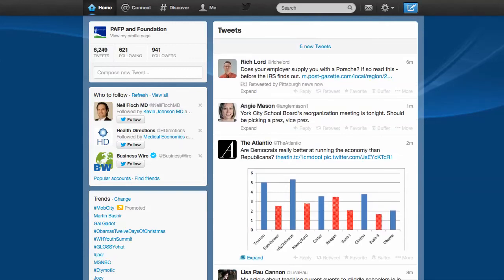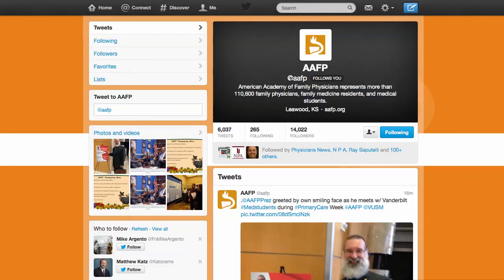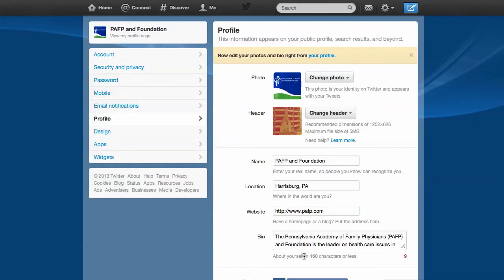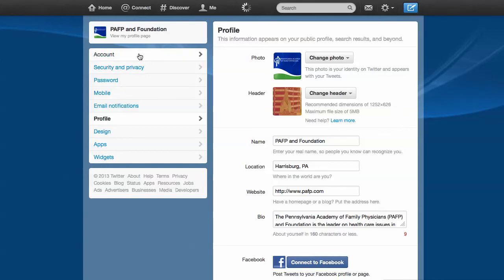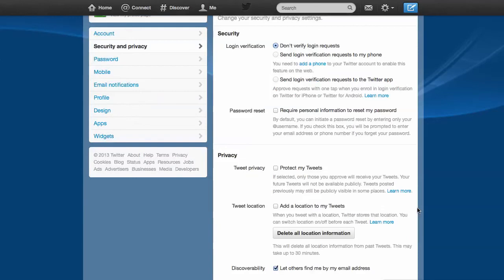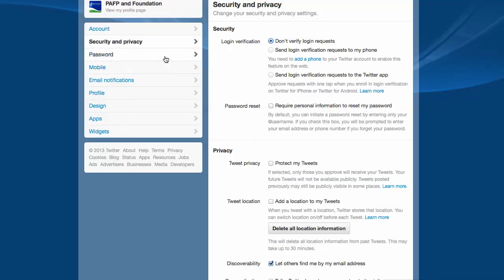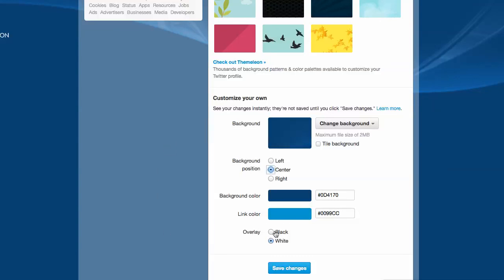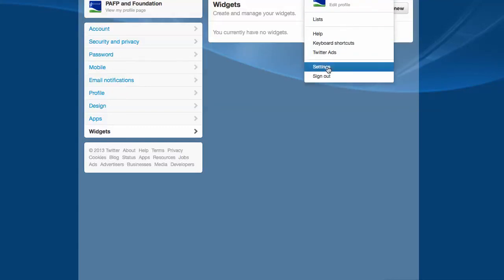Twitter Profile Settings